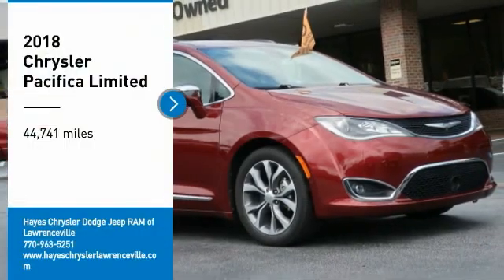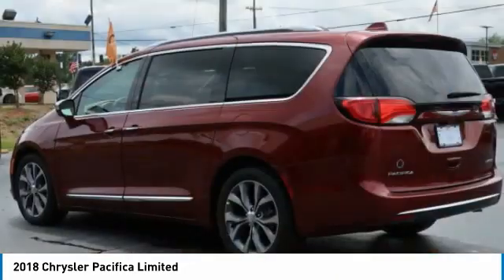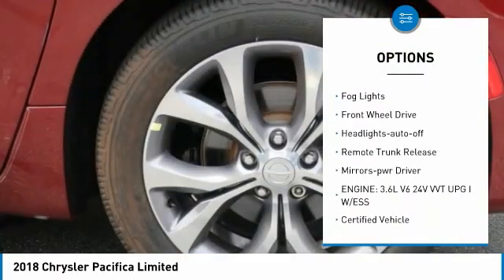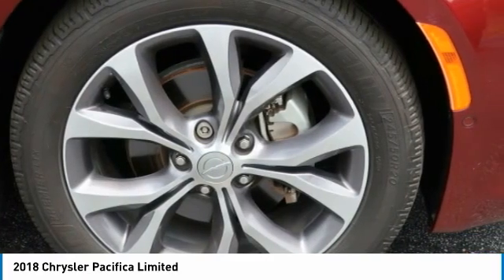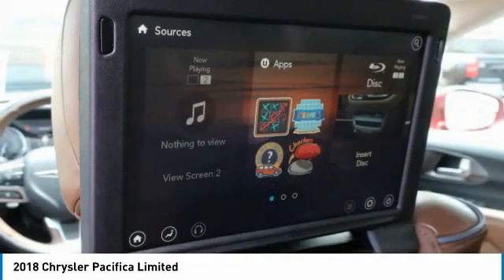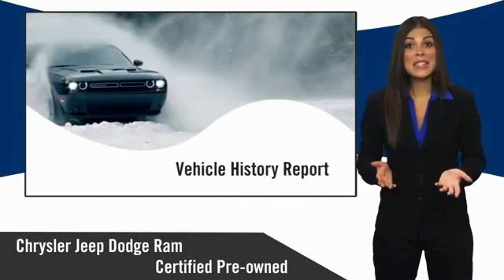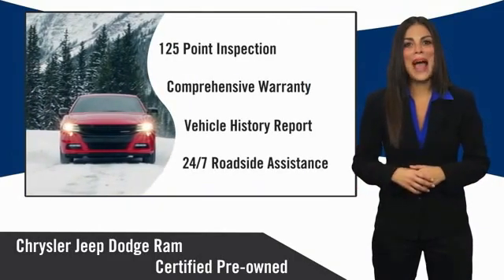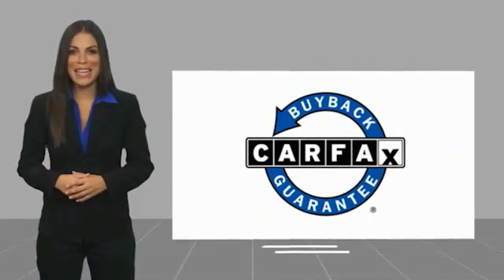2018 Chrysler Pacifica Lawrenceville GA 19413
2018 Chrysler Pacifica Limited

Please call and hit the #1 to speak with our internet product specialist.brbr115V Auxiliary Power Outlet, 20 harman/kardon Speakers, 20 Speaker harman/kardon Sound Group, 20 x 7.5 Aluminum Wheels, 220 Amp Alternator, 360 Surround View Camera System, 3-Channel Video Remote Control, 3-Channel Wireless Headphones, 760 Watt Amplifier, Adaptive Cruise Control w/Stop & Go, Advanced Brake Assist, Advanced SafetyTec Group, Apple CarPlay/Android Auto, Automatic High Beam Headlamp Control, Blind spot sensor: Blind Spot Detection warning, Blu-Ray/DVD Player/USB Port, Brake assist, Clean CarFax, Electronic Stability Control, Falken Brand Tires, Full Speed Forward Collision Warning Plus, High Definition Multimedia Interface, Lane Departure Warning Plus, Navigation System, One Owner, Parallel & Perp Park Assist w/Stop, ParkSense Front/Rear Park Assist w/Stop, ParkView Rear Back-Up Camera, Power Liftgate, Power moonroof, Quick Order Package 27P, Radio: Uconnect 4C Nav w/8.4 Display, Rain Sensitive Windshield Wipers, Rear Parking Sensors, Seatback Video Screens, Tire & Wheel Group, Uconnect Theater w/Streaming, Video USB Port.brbrCARFAX One-Owner. Clean CARFAX. Certified. FCA US Certified Pre-Owned Details:brbr  * Powertrain Limited Warranty: 84 Month/100,000 Mile (whichever comes first) from original in-service datebr  * 125 Point Inspectionbr  * Transferable Warrantybr  * Limited Warranty: 3 Month/3,000 Mile (whichever comes first) after new car warranty expires or from certified purchase datebr  * Warranty Deductible: $100br  * Includes First Day Rental, Car Rental Allowance, and Trip Interruption Benefitsbr  * Vehicle Historybr  * Roadside AssistancebrbrbrAwards:br  * JD Power Automotive Performance, Execution and Layout (APEAL) Study   * 2018 KBB.com Best Family Cars   * 2018 KBB.com 10 Most Affordable 3-Row Vehicles